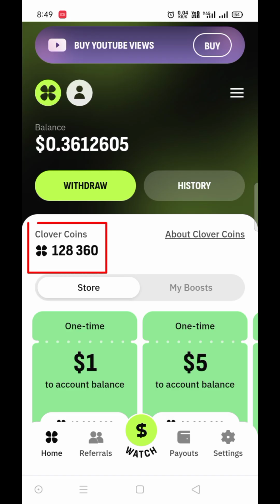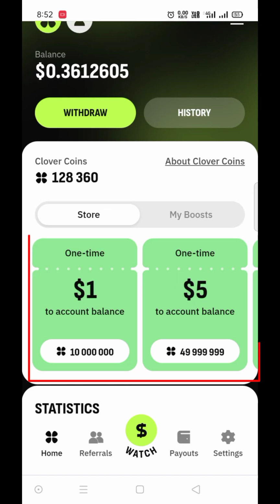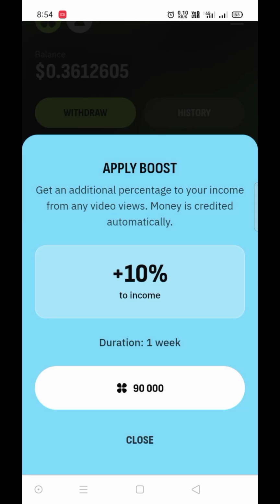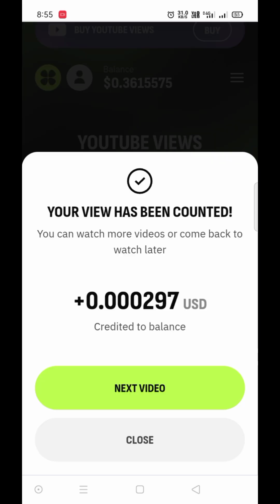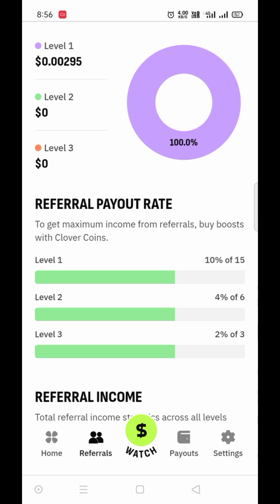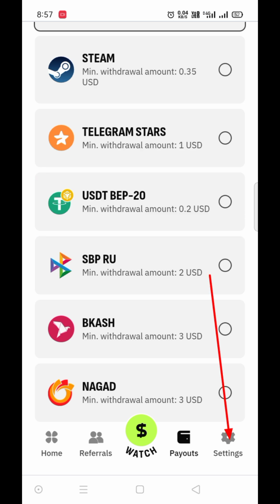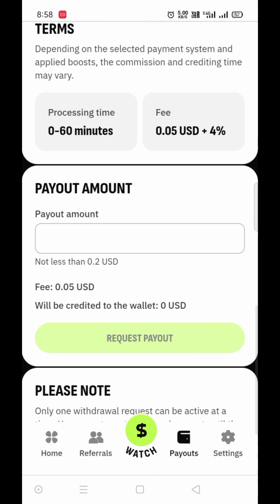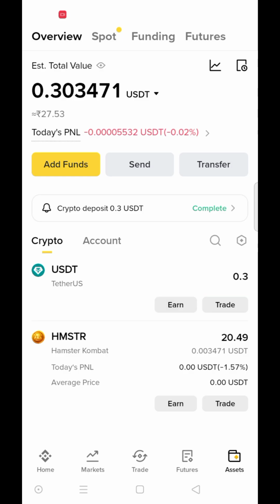LuckyWatch Real Payment Proof 💰 | Earn Free Crypto by Watching 15 Sec Videos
Earn free crypto by watching 15-second videos on LuckyWatch. In this video, I show full registration process, earning method, and live withdrawal proof.